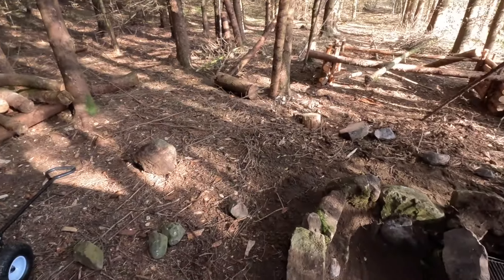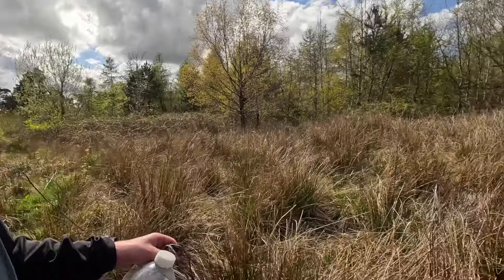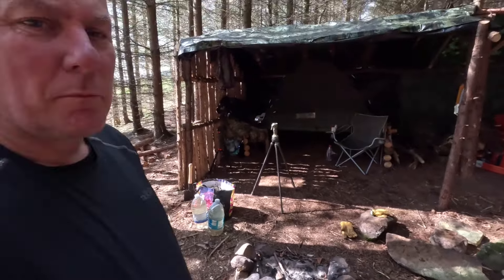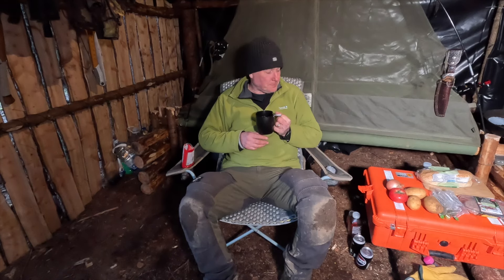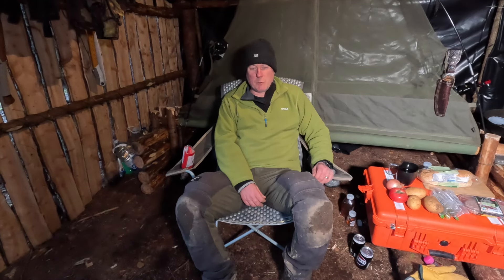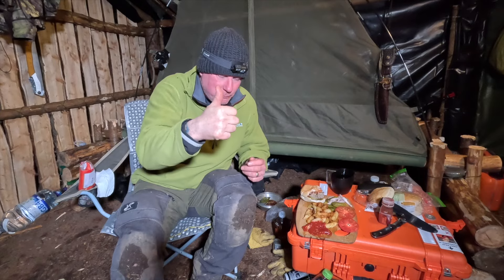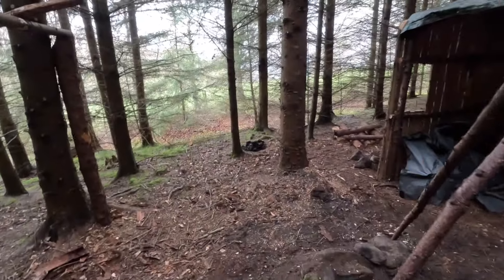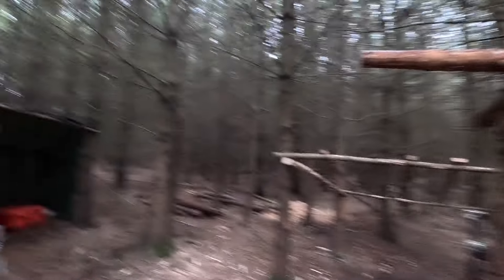Building & Cooking A Solo Bushcraft Camp Adventure! part one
Well back out to the bushcraft camp for a solo wild camp in this episode I build a new shelter for wood storage rebuild the fire pit and cook up some nice burgers and chips for tea please like comment and subscribe thanks everyone for watching 😎😎👍👍